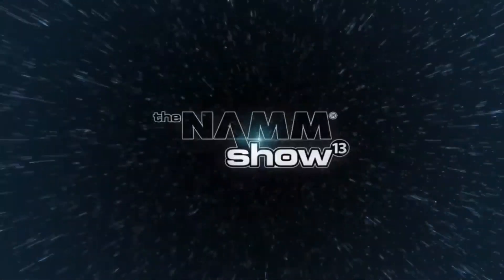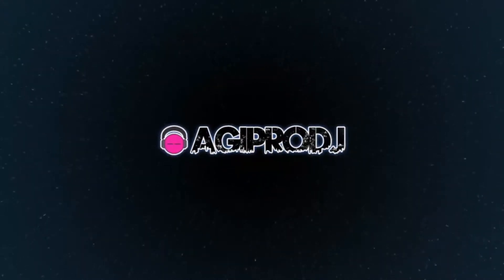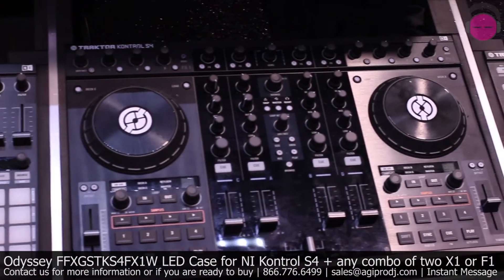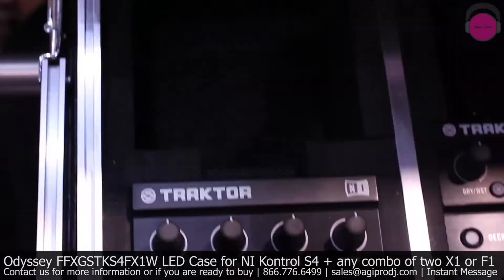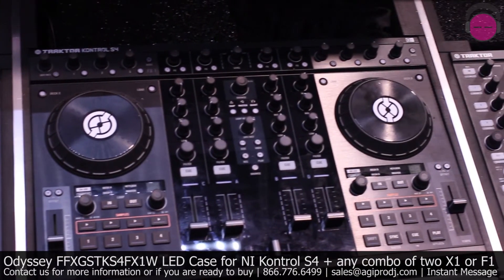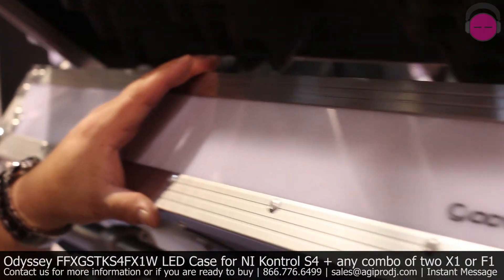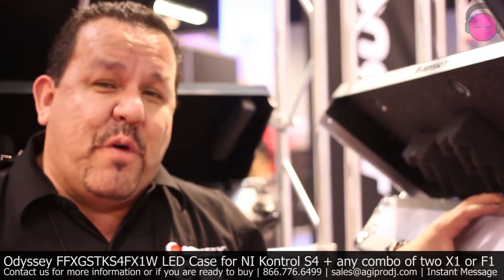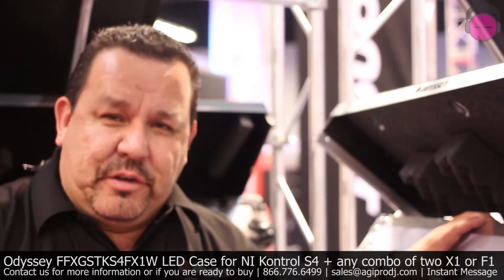ODYSSEY FFXGSTKS4FX1W Flight Fx Case for KONTROL S4/X1/F1 | NAMM 2013 - agiprodj.com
This Flight FX Glide Style case has been designed specifically for the TRAKTOR KONTROL S4 controller, and it also holds either the KONTROL X1 or KONTROL F1 controllers on both sides.  Genius!  Fun fact: This is also the first case in the Flight FX series available in standard black & chrome finish.

agiprodj is a proud & Authorized Odyssey dealer.

Like our NAMM 2013 video intro?  Check out the guys that made it